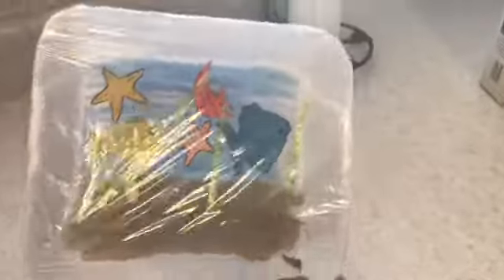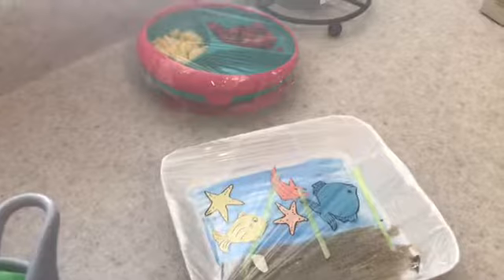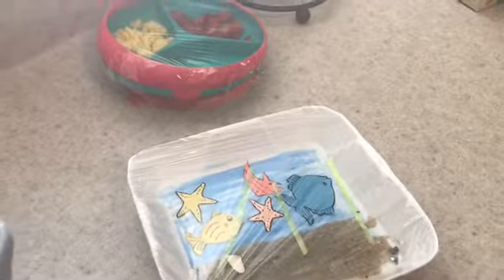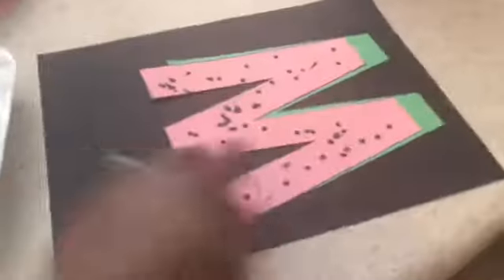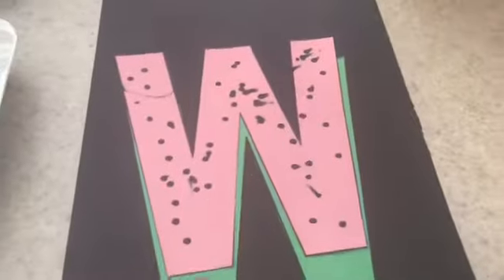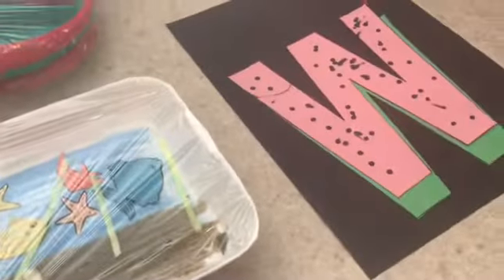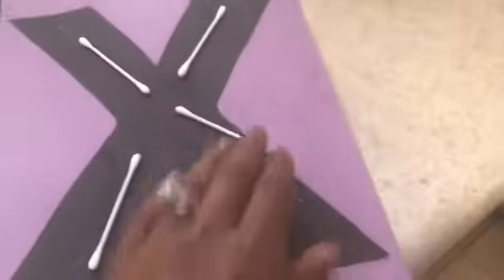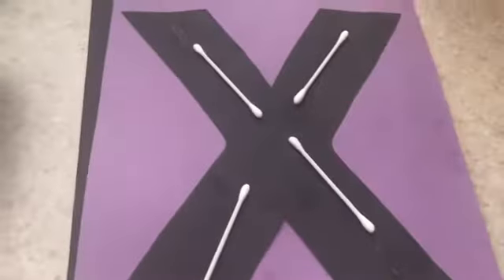What’s Been Going On? Let’s Catch Up!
Hey friends! So after such a long wait, I finally got a chance to sit down to film what’s been going on with us! So many changes ahead of us, but we’re excited (and a little sad) for the new adventure that lies ahead!